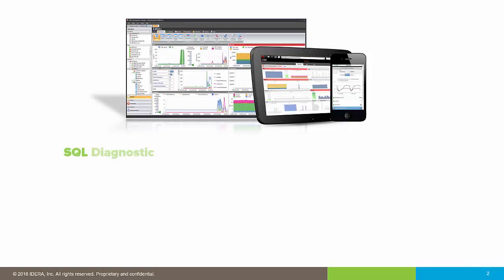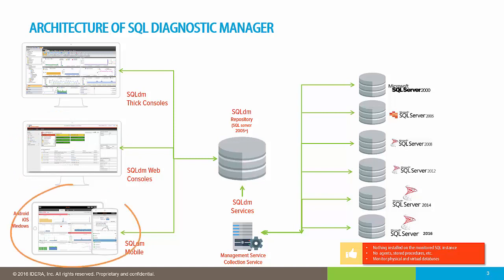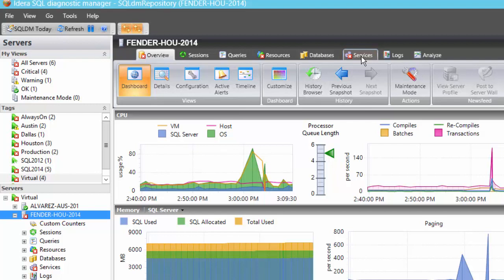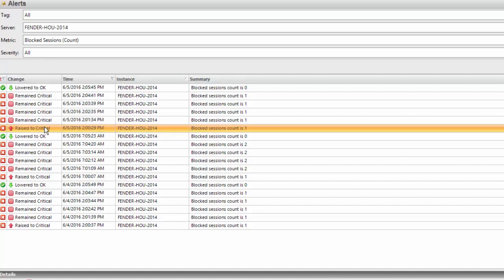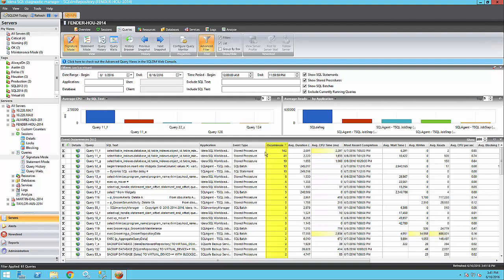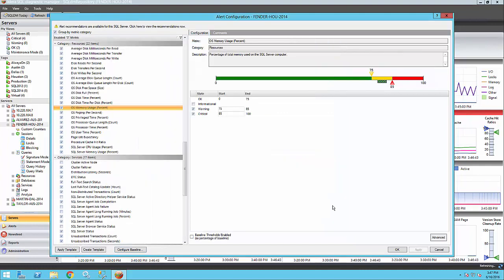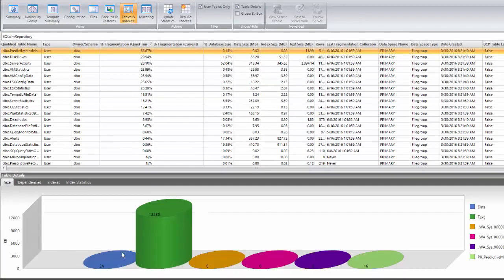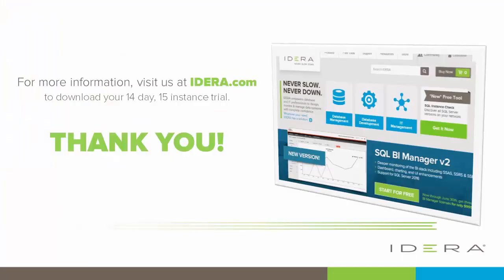IDERA SQL Diagnostic Manager Overview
IDERA SQL Diagnostic Manager is a powerful performance monitoring and diagnostics solution that proactively alerts administrators to health, performance, or availability problems within their SQL Server environment. SQL diagnostic Manager allows DBAs to discover potential and existing problems, analyze the state of their SQL Server enterprise, and generate reports.